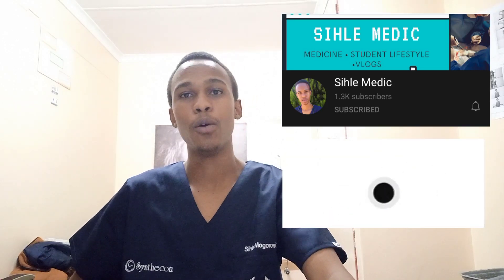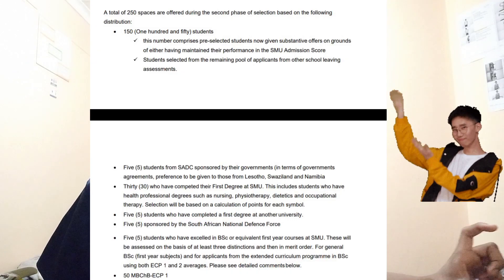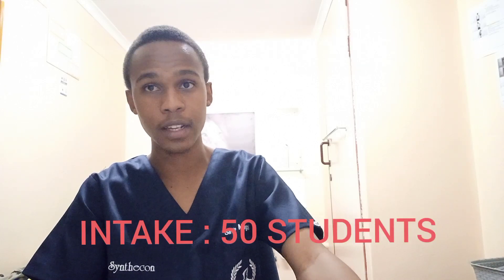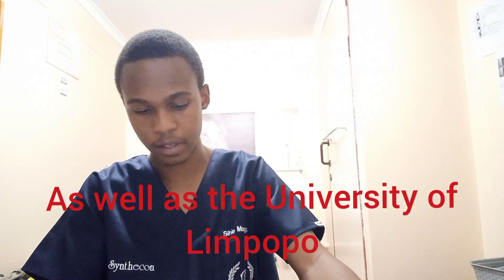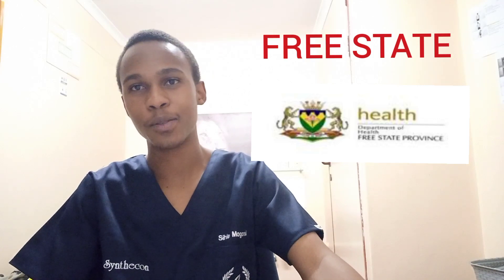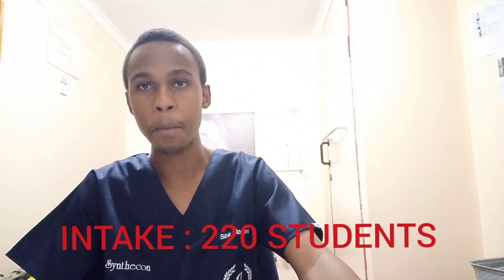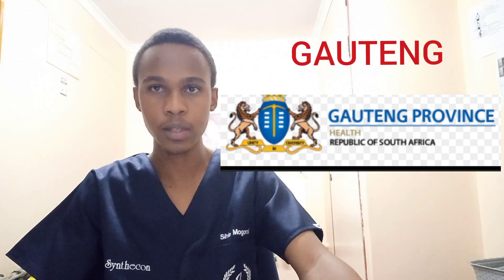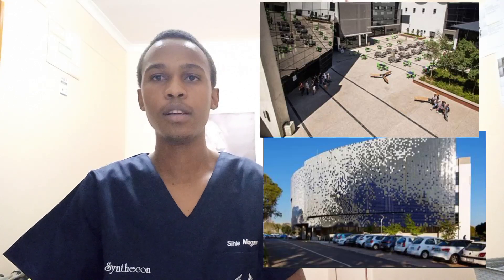MEDICAL SCHOOLS IN SOUTH AFRICA : STATE OF SELECTION || SOUTH AFRICAN MEDICAL STUDENT